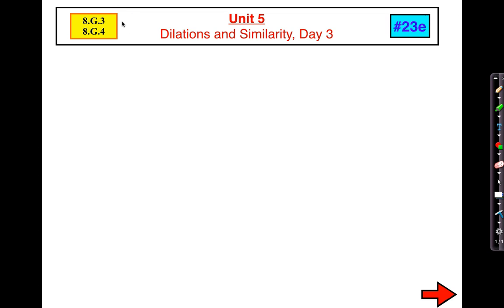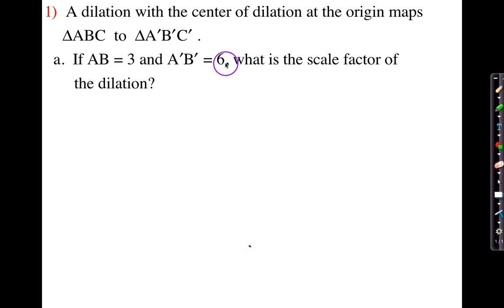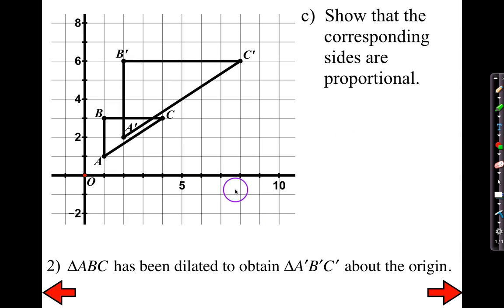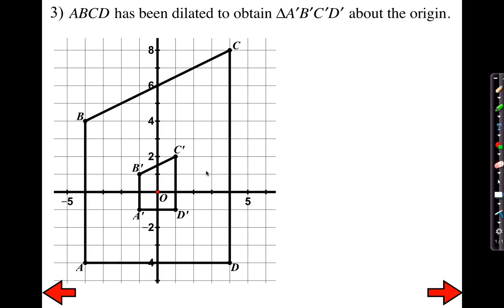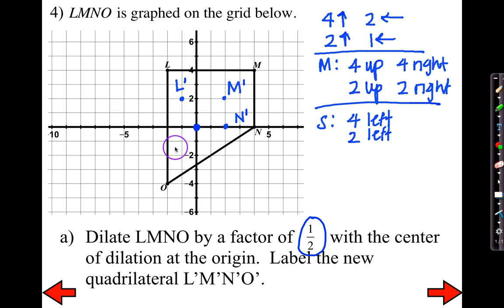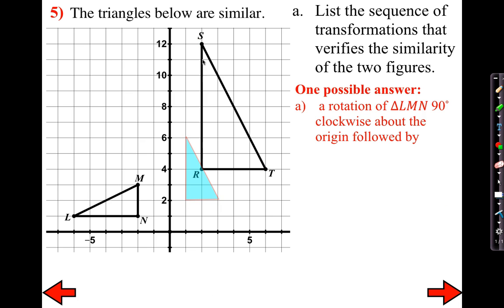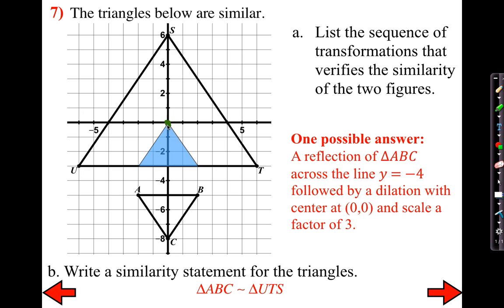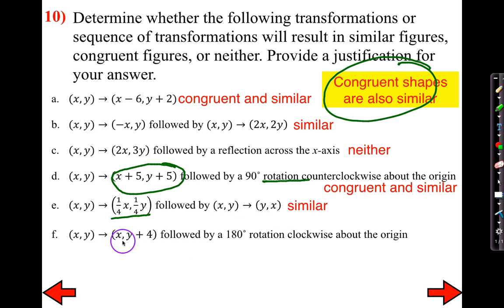Dilations and SImilarity Day 3